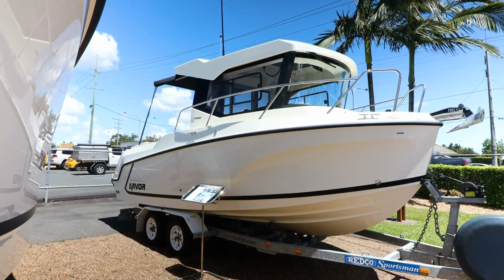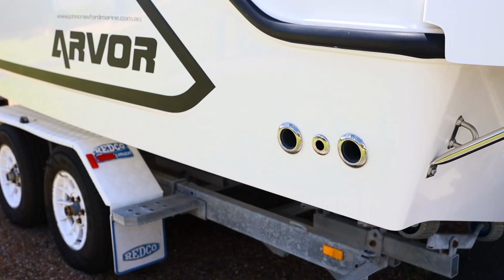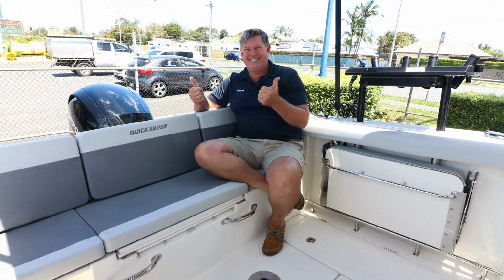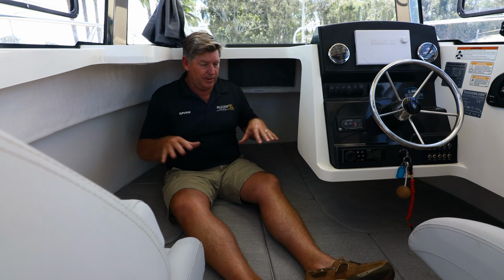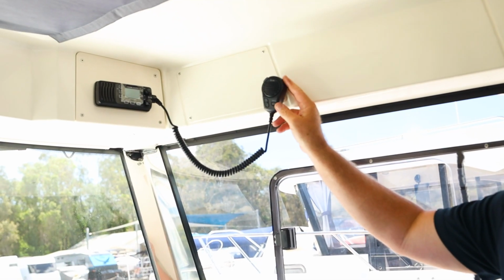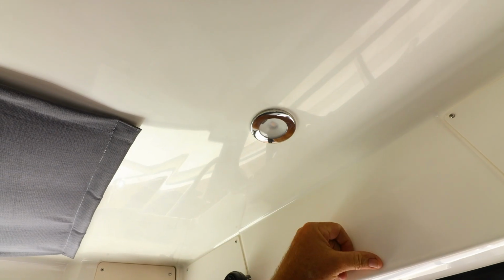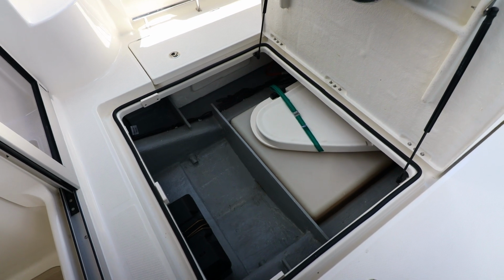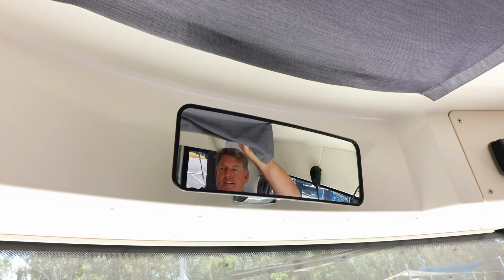Arvor 625 Sportsfish | Boat Review | John Crawford Marine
The all new Arvor 625 Sportsfish is thoughtfully and intelligently designed to maximize every bit of deck space along with a well-equipped enclosed cabin, class leading power rating / fuel capacity and ride.

From inside the cabin, experience a full 360-degree panoramic view though large windows, full-length glass sliding doors with added windows and large roof hatch to enjoy the breezes. It’s a boat that also can easily double as an impromptu overnighter with comfortable bedding and offers loads of storage.

Built for a complete, comfortable experience on the water for families, friends, and anglers alike – we welcome you to John Crawford Marine to inspect this all new model!

Length overall (m) – 5.90
Length of hull (m) – 5.65
Beam maximum (m) – 2.54
Bridge Clearance (m) – 2.36
Draft with maximum engine (m) – 0.49
Height – without canvas (m) – 2.89
Dry Weight with max engine (kg) – 1582
Maximum load w People, Gear, Engine (kg) – 720 kg
Fuel Capacity (L) – 160
Maximum power – 150 hp (112 kW)
Maximum number of people – 6
CE category – C
Number of Berths – 2

John Crawford Marine – Queensland’s Arvor Specialists – 1029 Manly Road, Tingalpa Qld 4173